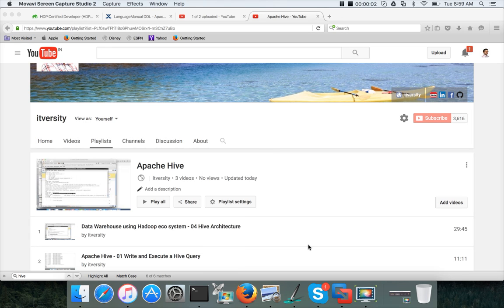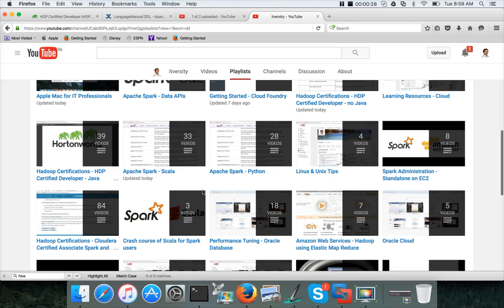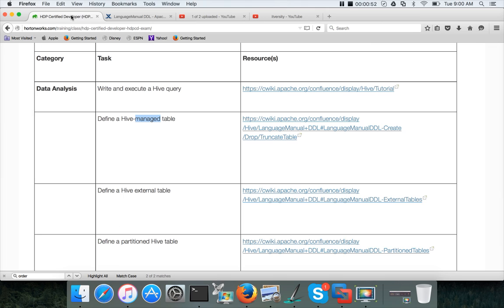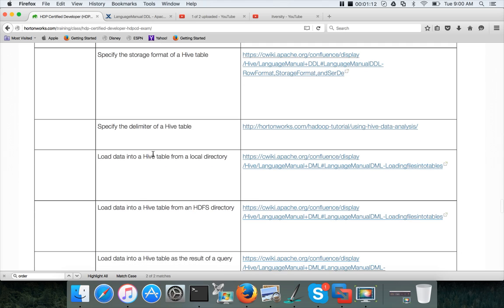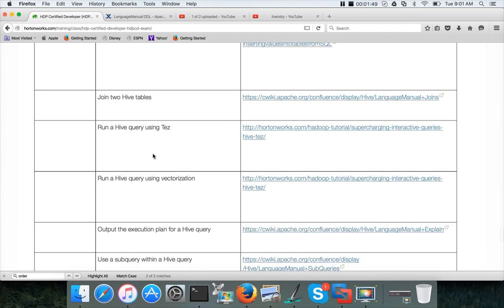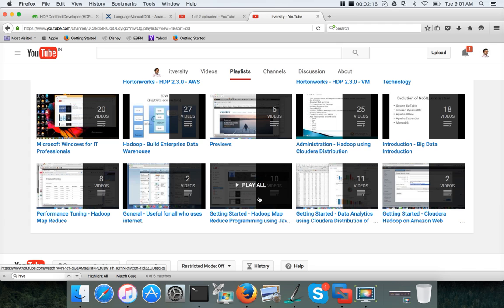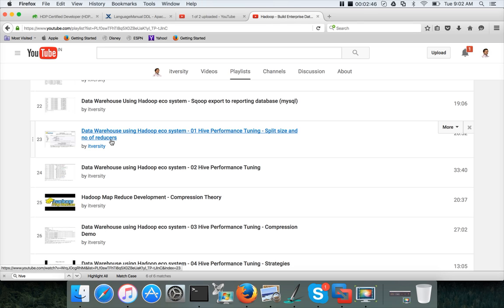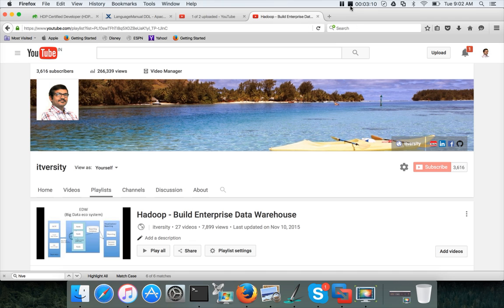Apache Hive - Introduction